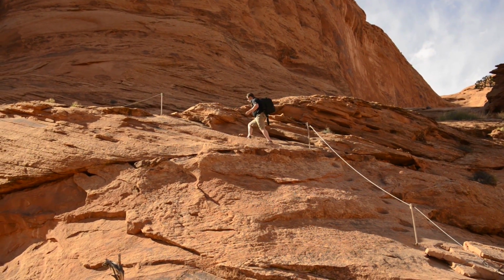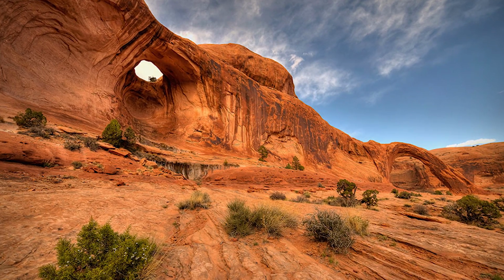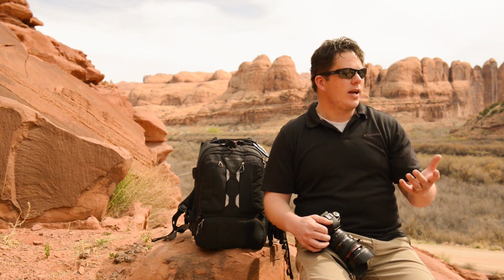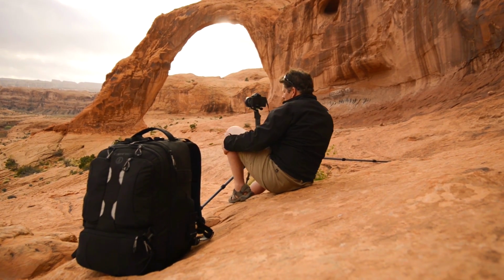Anvil in Moab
Landscape photographer Ryan Smith gives his thoughts on the new Anvil after putting it to the test in the southern Utah wilderness.